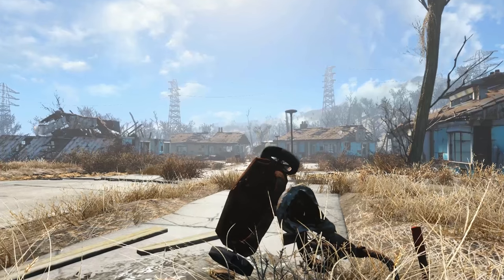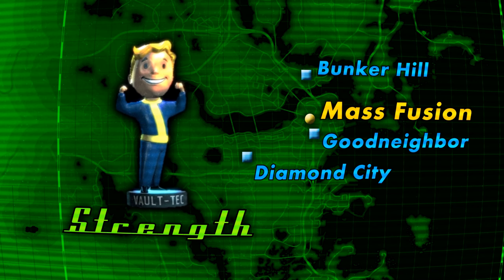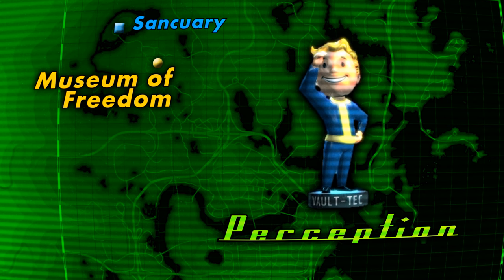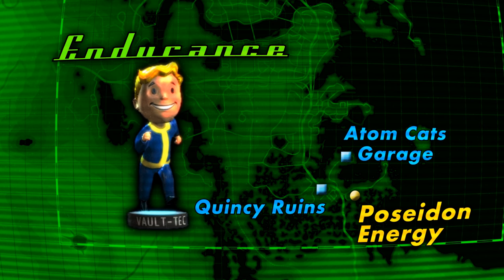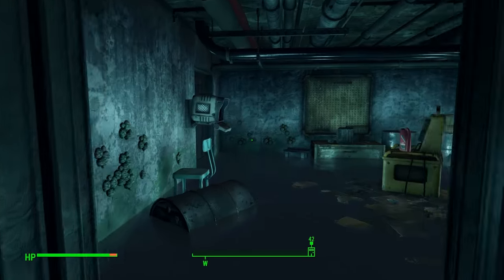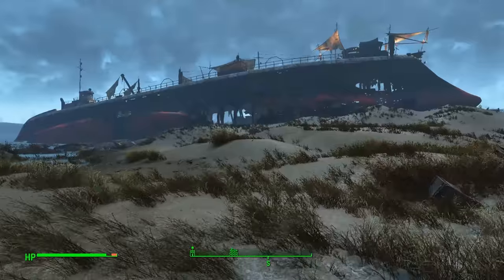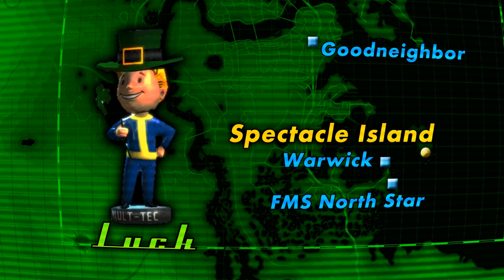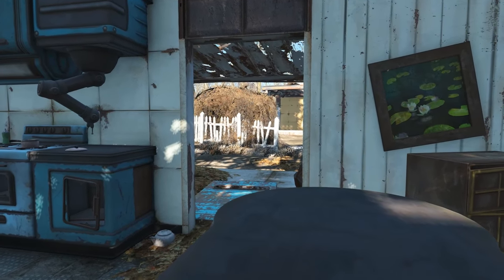Fallout 4 - SPECIAL Bobblehead Guide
If you want to know how to raise your SPECIAL stats after you start, this is how you do it!